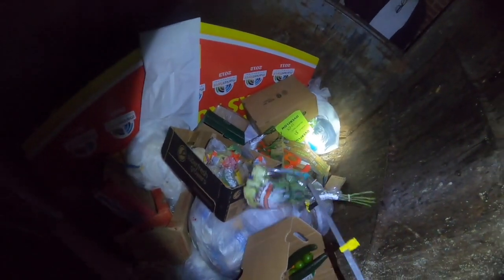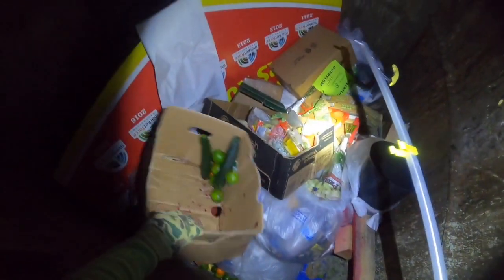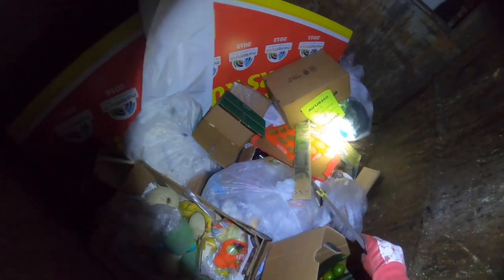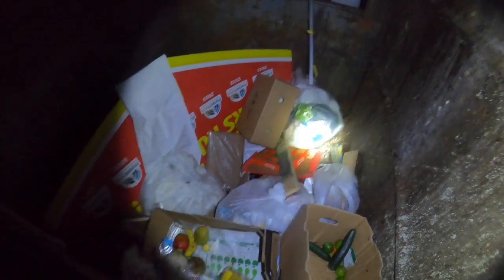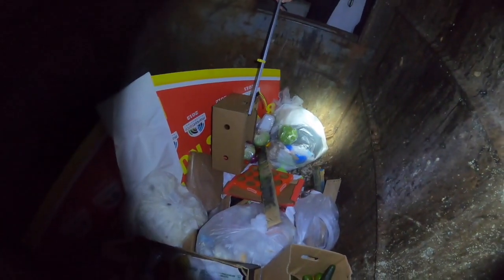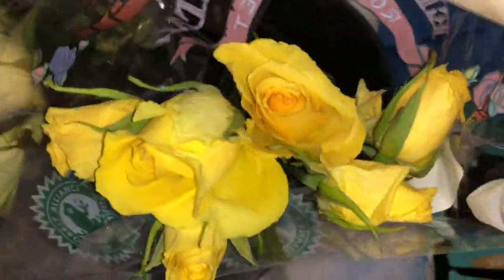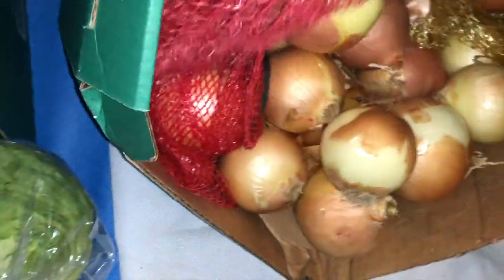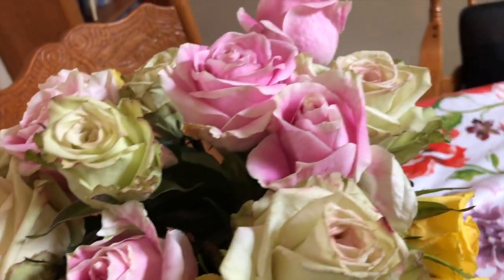DUMPSTER DIVING/ FREE PIZZA, FLOWERS & MORE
Free Food, Dumpster Diving, How to save money, How to eat for less
All foods rescued in our videos is either eaten by us, washed and donated to shelters, given to help others, or composted. Boxes and packaging are recycled when possible, and very little ends up going to the landfill.